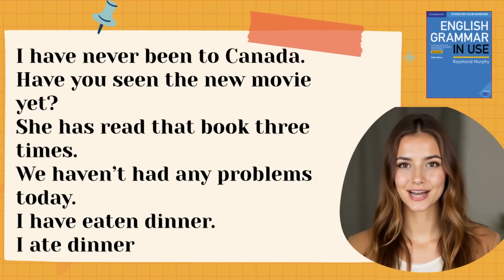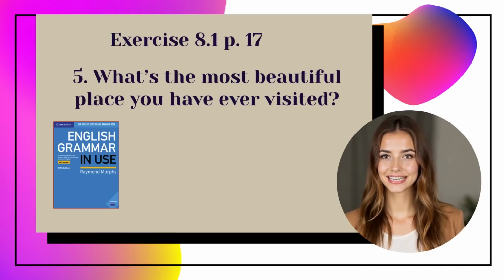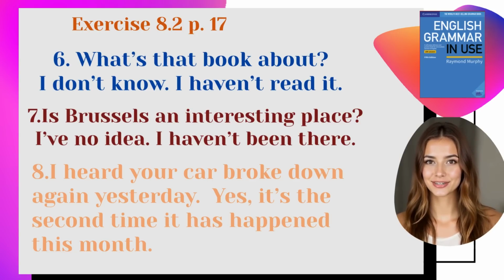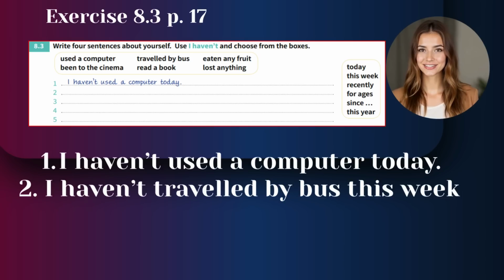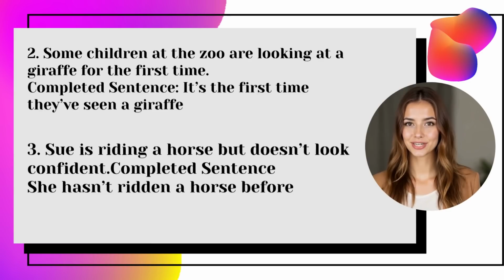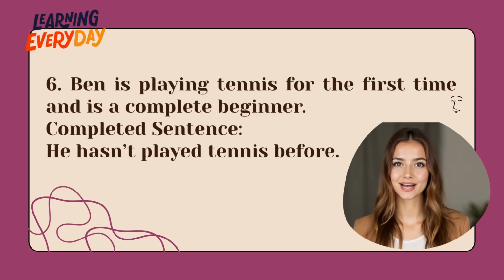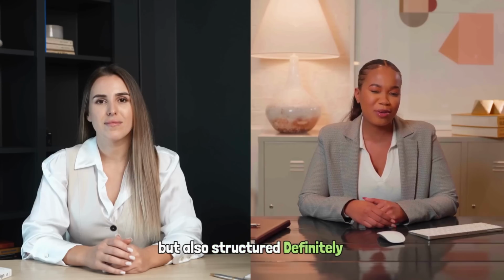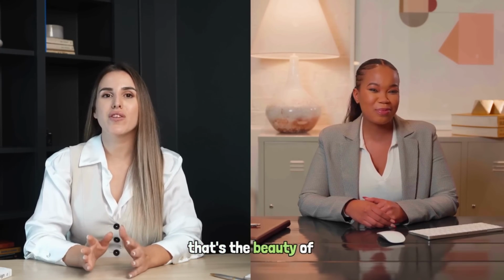Present Perfect Tense – English GRAMMAR with EXERCISES | Based on Murphy’s Book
🎓 Welcome to English Podcast Pattern! 🌍
Your #1 destination for mastering English grammar, speaking confidently, and having FUN while learning!
🔥 Whether you're learning for school, travel, career, or just for the love of language—we break it all down for you step-by-step.
👉 Easy grammar lessons, real-life examples, native-like pronunciation, and interactive challenges await!
🧠 What you’ll find here:
✔️ Bite-sized grammar videos
✔️ Speaking practice & pronunciation tips
✔️ Real conversations & storytelling
✔️ Quizzes, games, and challenges
✔️ Lessons based on “English Grammar in Use” by Raymond Murphy
💬 Join our global community of language lovers and learn English smartly—with clarity, creativity, and confidence.
🎯 Let’s make English your superpower.